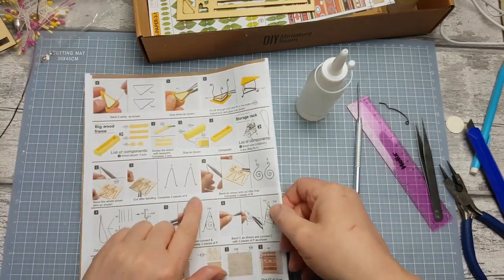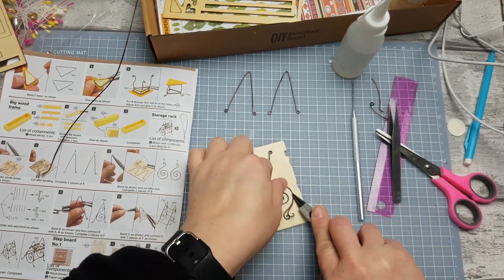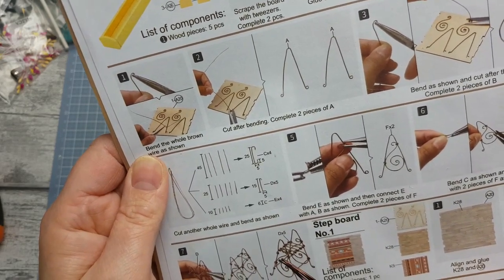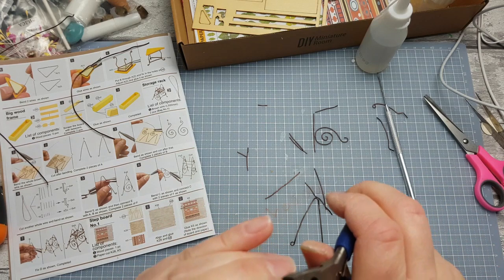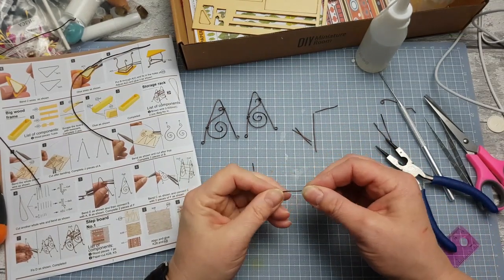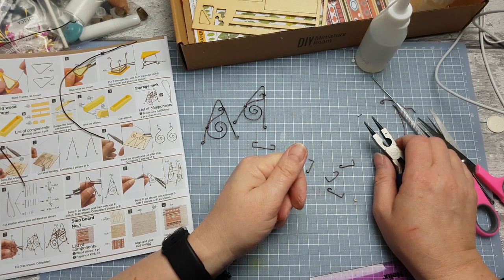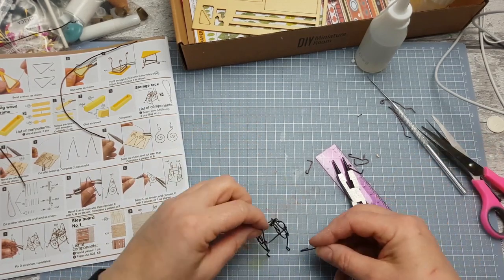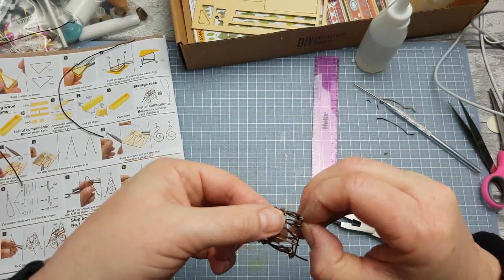Diy Miniature Room - part 4 -when will the wire ever end!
And moving on… we have more wire! Send help!

In all the videos, apart from the painting, I have kept it all original speed and commentary. There are quiet spaces where I contemplate throwing it in the bin and a few excited squeals when things go right.

As for the kit! well I can get these in as well as getting a variety of rooms. if you would like to see what other kits they do then The prices shown are their retail prices but I may be able to offer you a discount so feel free to ask.

After the last video I was really thinking I had nailed this diy miniature room creation. But then the wire! But i got there... eventually!

Love Jen